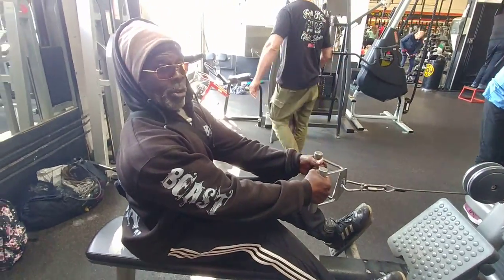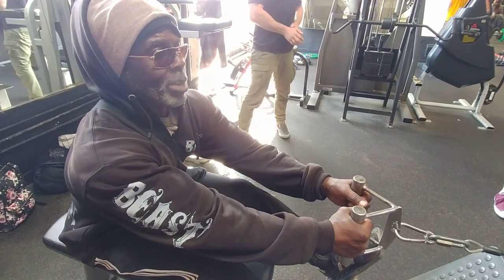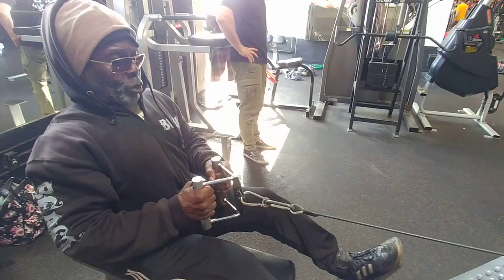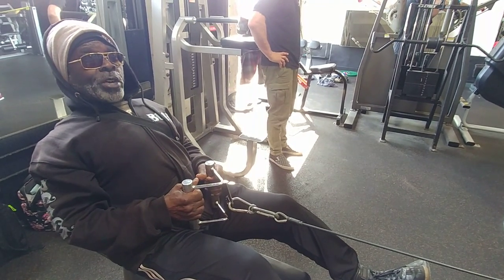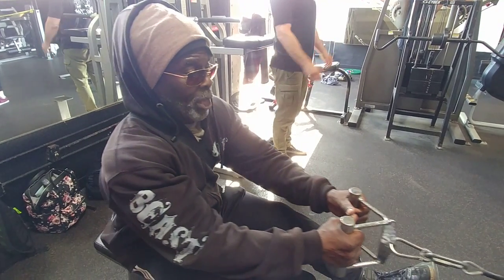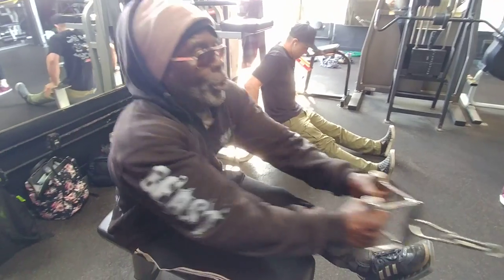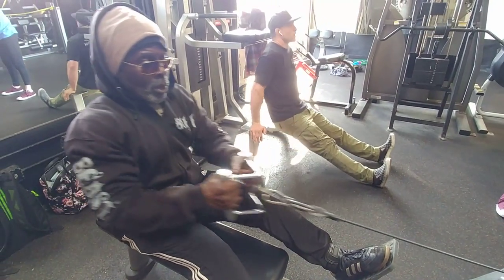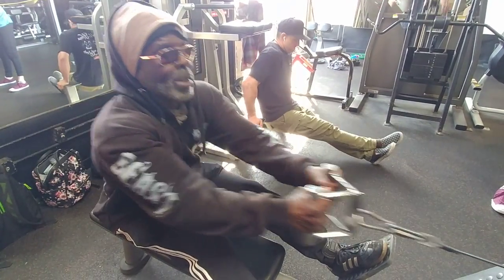The Black Prince Shows The Right Way to Do Cable Rows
You're probably NOT working your back with seated cable rows!

Robby Robinson, who has one of the best backs in the bodybuilding world, explains the proper way to perform this crucial back development exercise. The main points: Stay mostly vertical on the pulling portion (don't lean back) and allow the weight to pull you forward but in a controlled manner.

Do you want to learn the finer points of training and eating to build an amazing physique and develop the ultimate healthy lifestyle? for a consultation or to schedule a visit to Venice Beach for an exclusive Master Class session!